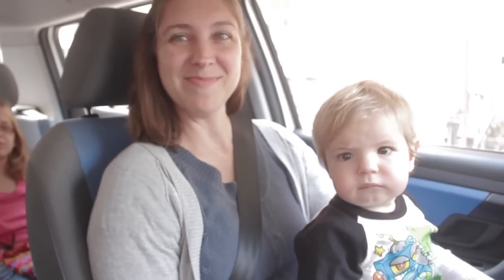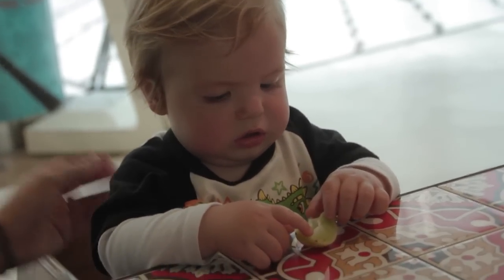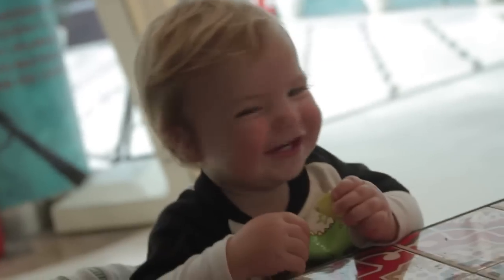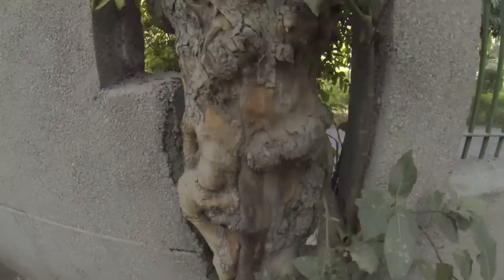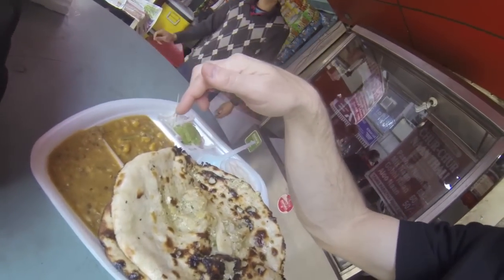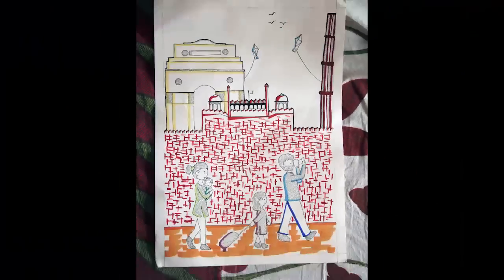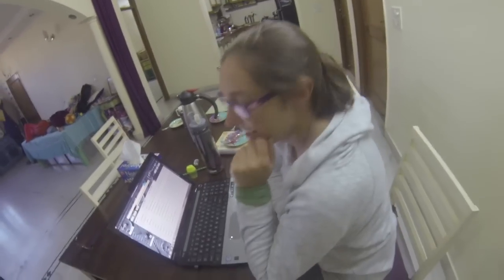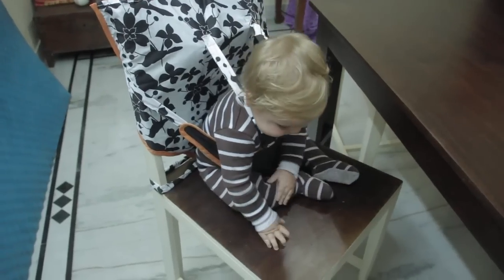Rohan's Birthday TBT - TSV Vlog 133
We plan to do one of these every week - check out some old footage from the archives. In this Rohan tried his first lemon on his first birthday, Mel ordered some furniture (and evaluates how it's held up over the year) and in the present I eat some paneer naan and we talk remodeling plans for the office.